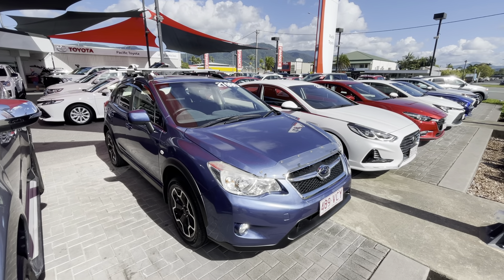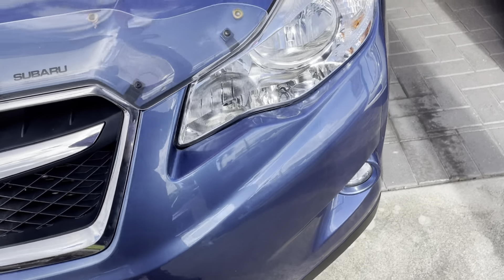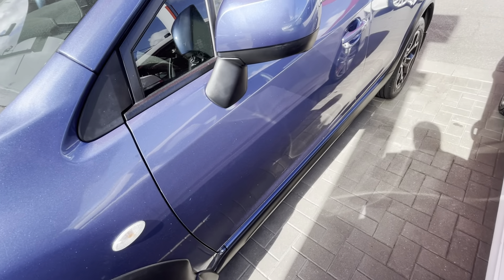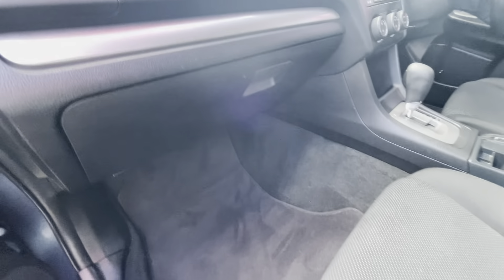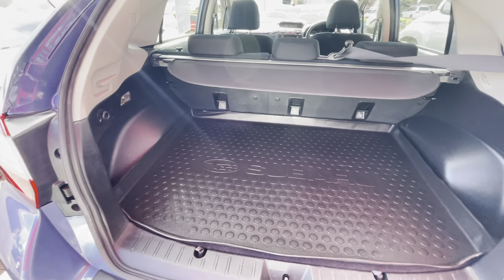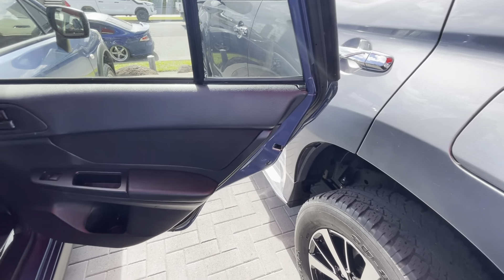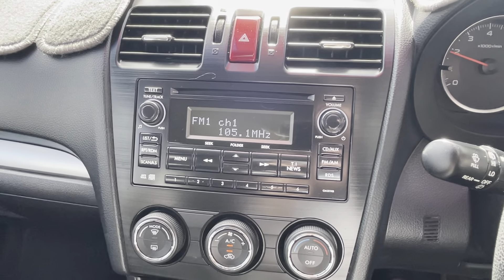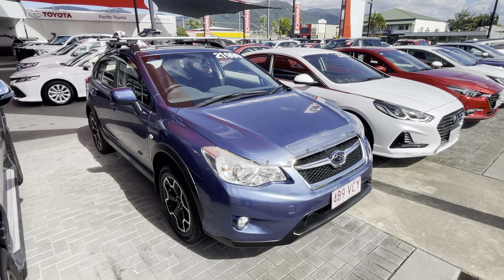2014 Subaru XV virtual tour